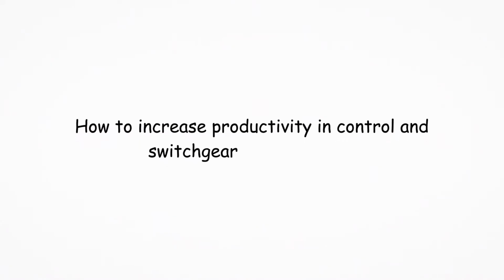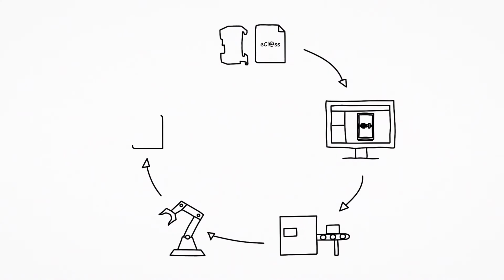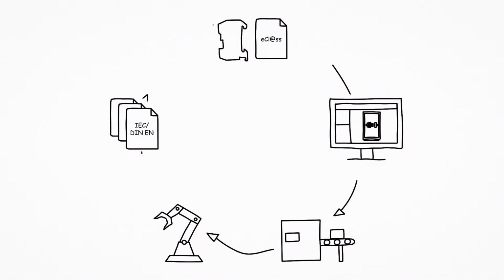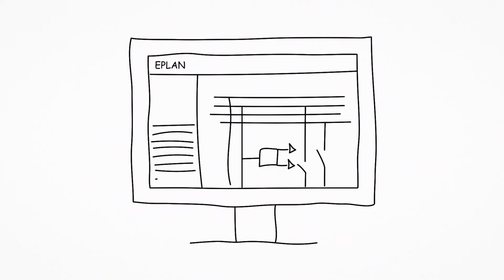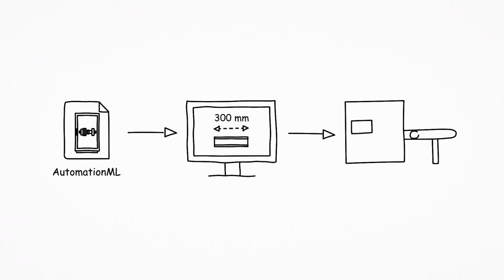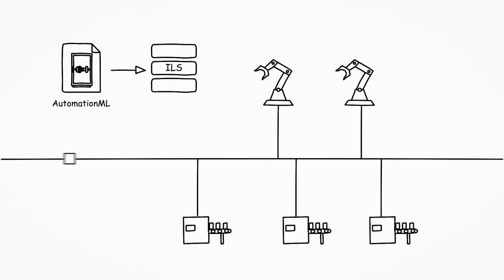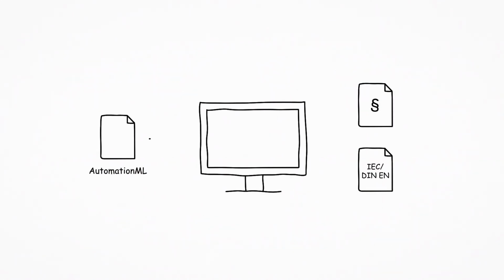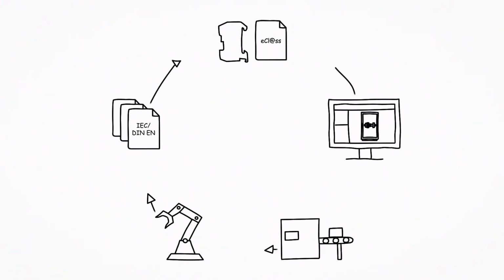Smart Engineering and Production 4.0 (english)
How to increase productivity in control and switchgear construction?
The technology network “Smart Engineering and Production 4.0” from EPLAN, Rittal and Phoenix Contact provides the answers. The aim is to show how to industrialize the product manufacturing process through digitization, standardization and automation and how productivity can be sustainably increased.